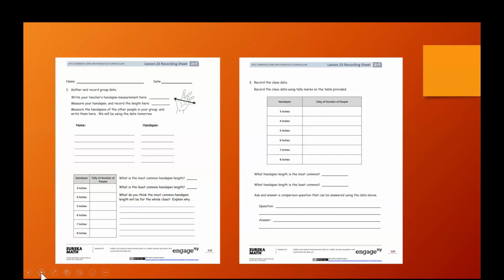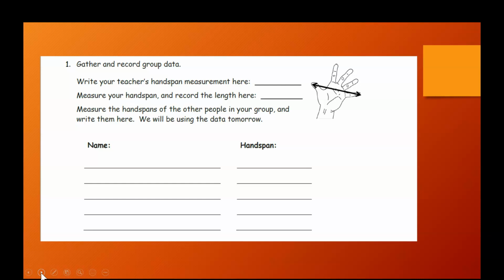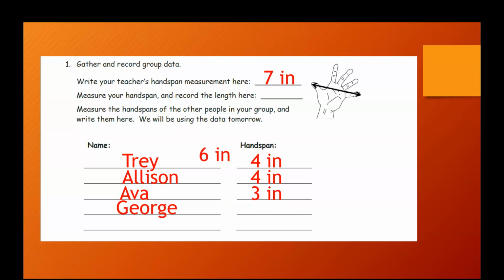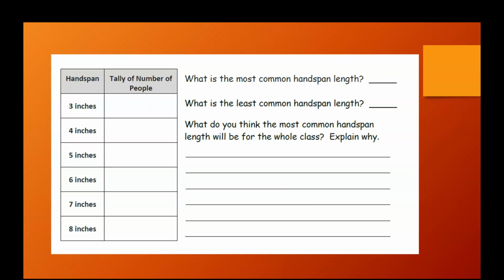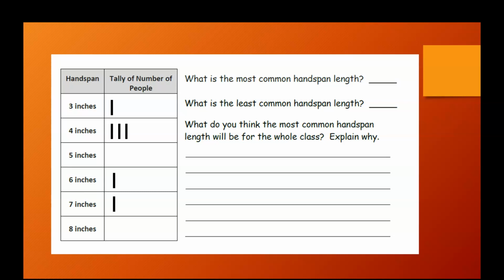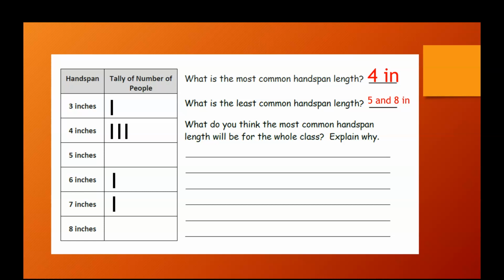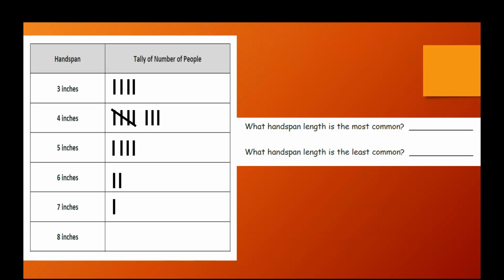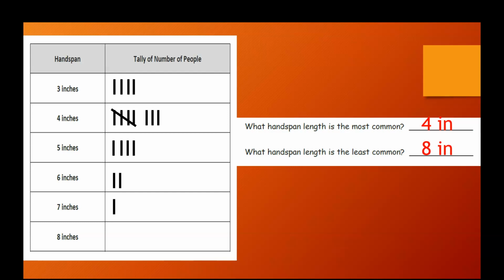Grade 2 Module 7 Lesson 23